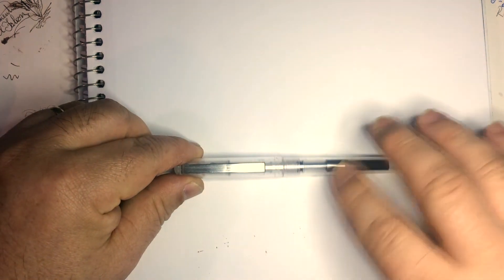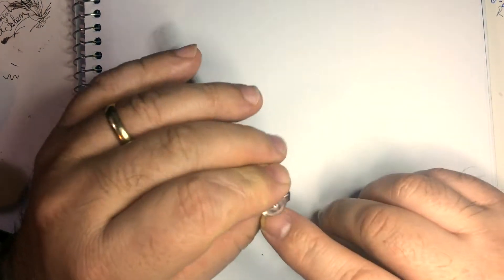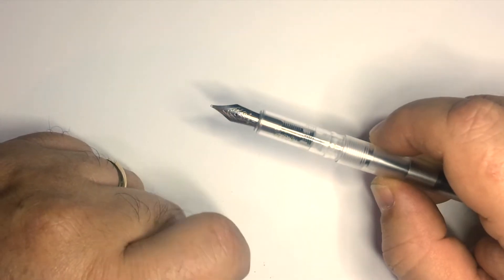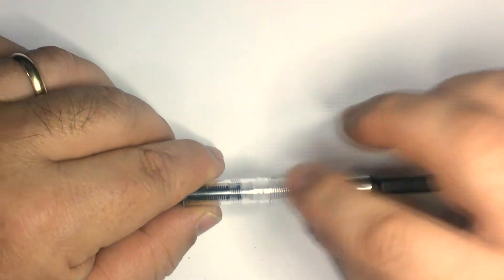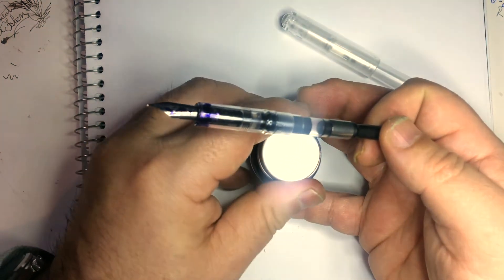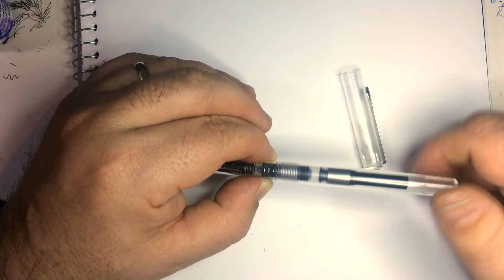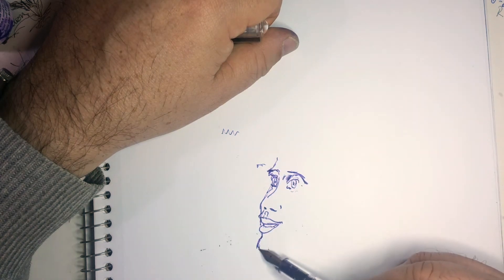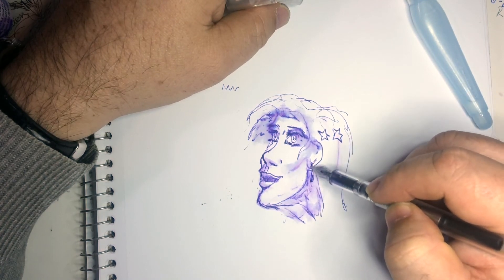Jinhao 991 and FPR Mardi Gras Ink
I have some new sacrificial pens that will be used for testing ink and the effects on the pens. these are the Jinhao 991. They get their design cues from the Uniball Vision Rollerball pen but re Jinhao #5 nib fountain pens.

Honestly, these are a great deal for the price point. The tried and true #5 feeds and nibs always seem to work and the piston converter is a great convenience. I guess you could eye dropper these but I don't do that so i won't be trying that out.

The Fountain Pen Revolution FPR Mardi Gras ink is an old favorite for some kinds of sketching. I like to write with it but the shining and shimmer qualities tend to smudge and smear so I always fear sending a note that then leaves fingerprints behind. Still, I have gone through a couple of these little bottles and I like this ink.